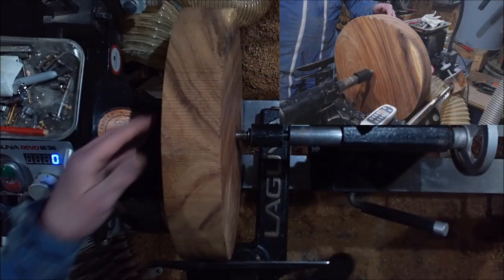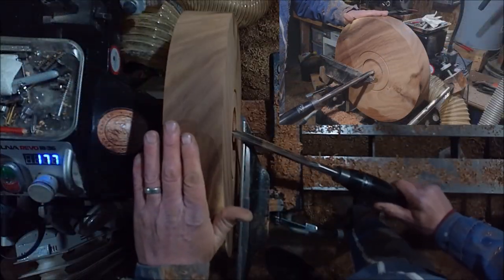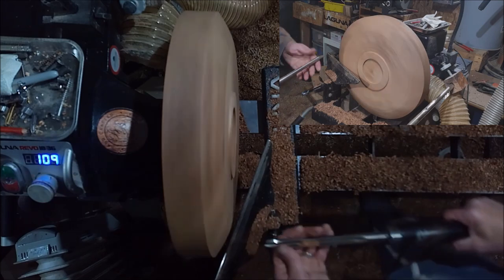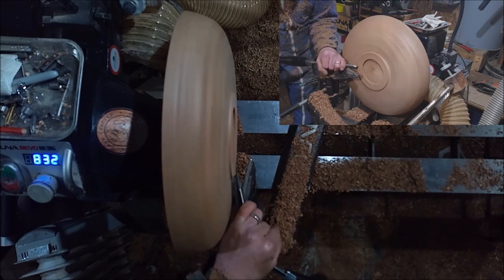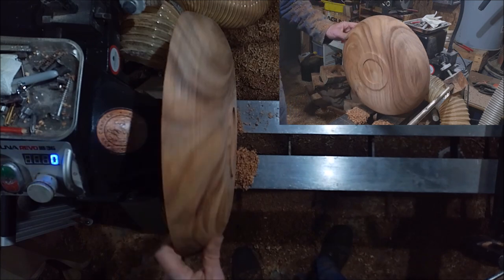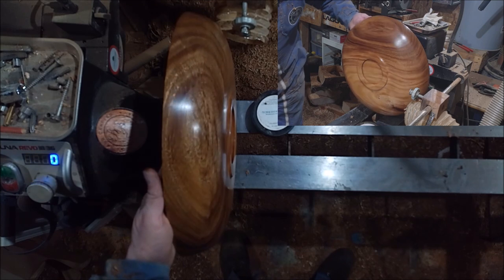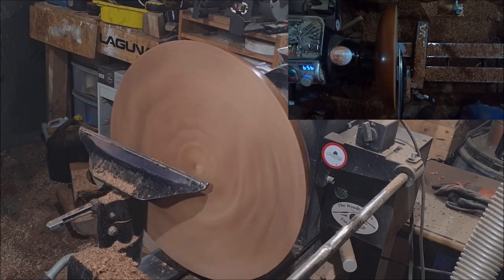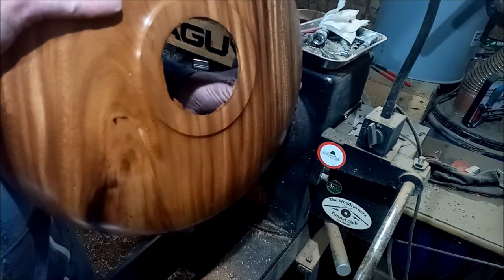Woodturning a large Tiger Wood bowl failure / wood turning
A bit of a mishap when turning a large bowl but it can be fixed and as promised if something goes wrong I show it. This weeks Yorkshire Grit bit is how not to put your foot in it when visiting Ireland.

Shay.